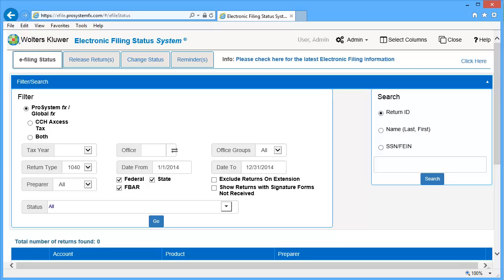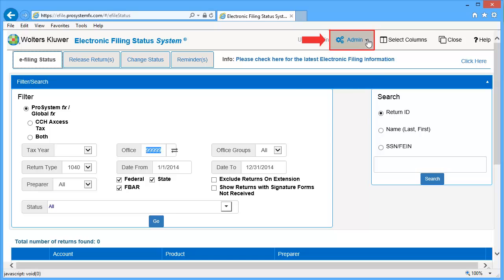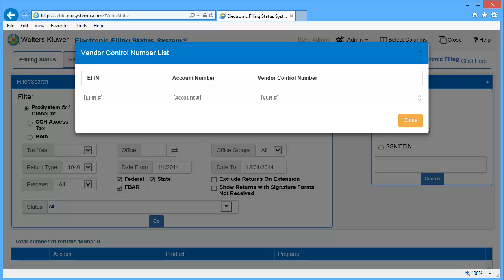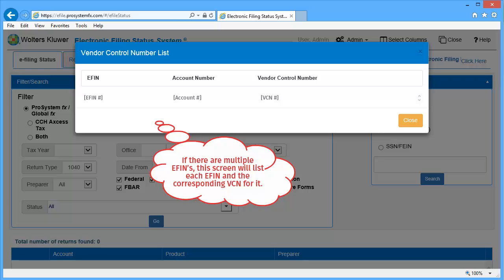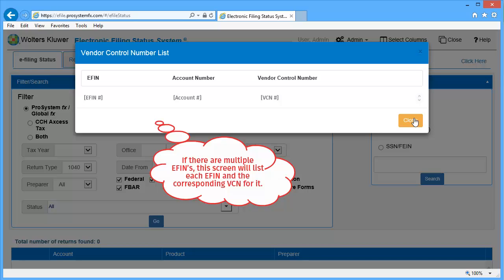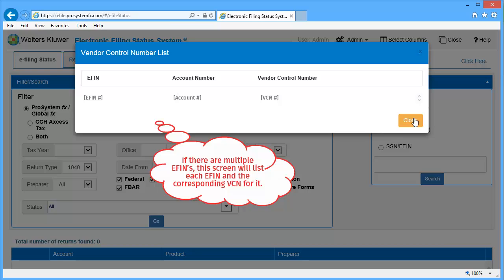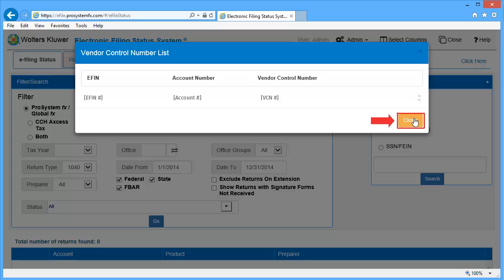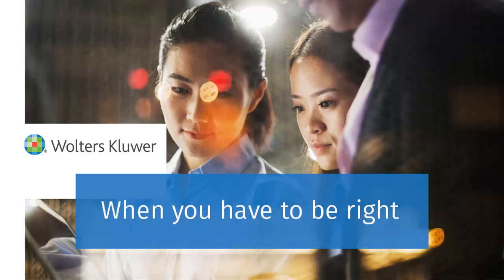CCH® Axcess™/ ProSystem fx® - EFiling - Finding Your Vendor Control Number (VCN)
​This video shows you how to find your Vendor Control Number (VCN) if you use CCH Axcess™ Tax or CCH® ProSystem fx® Tax.